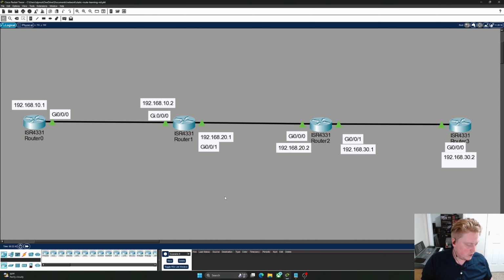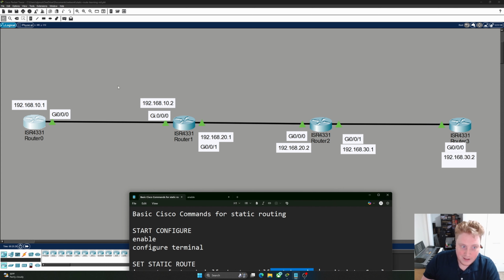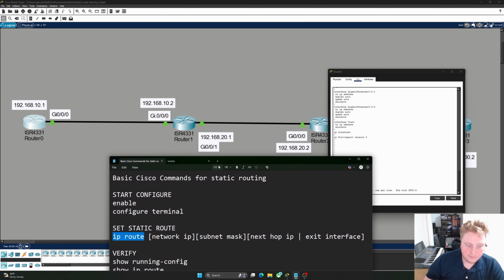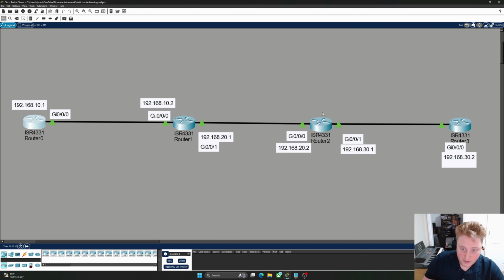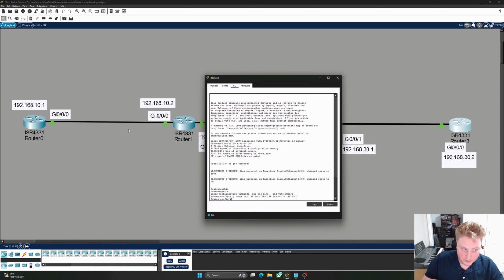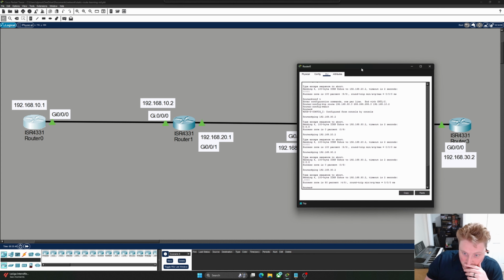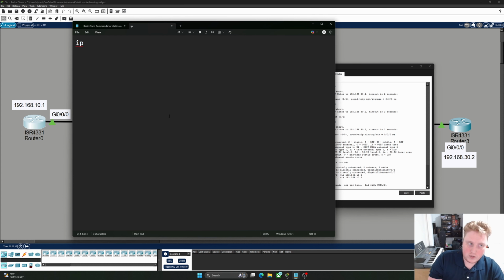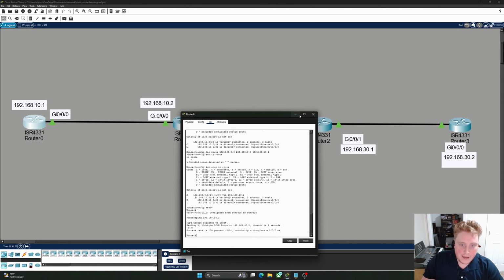How to do Static Routing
I show how use ip route in cisco packet tracer to make static routes.

Basic Cisco Commands for static routing

START CONFIGURE
enable
configure terminal

SET STATIC ROUTE
ip route [network ip] [subnet mask] [next hop ip | exit interface]

VERIFY
show running-config

SAVE
copy running-config startup-config
reload